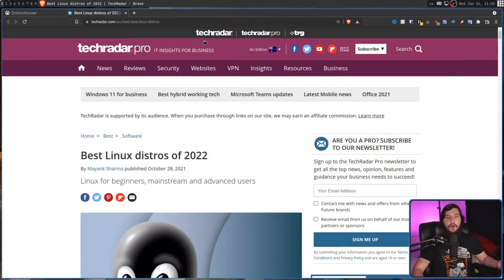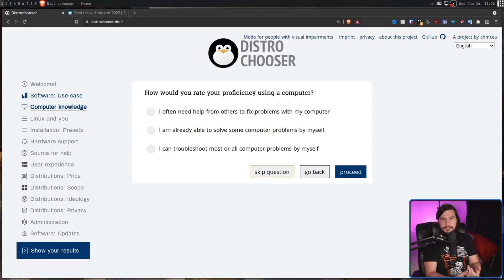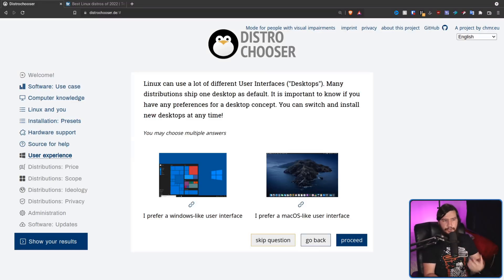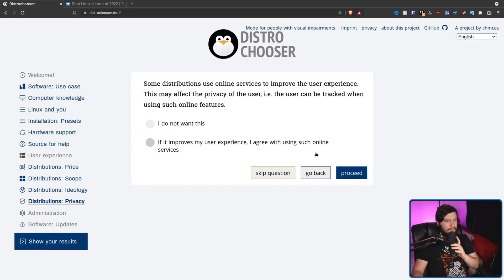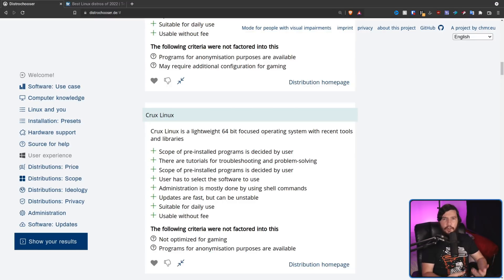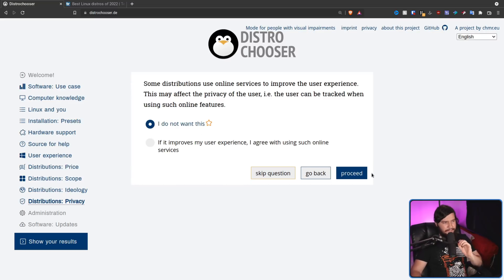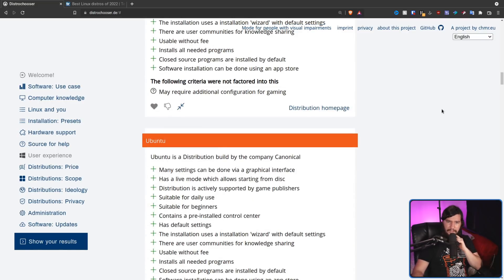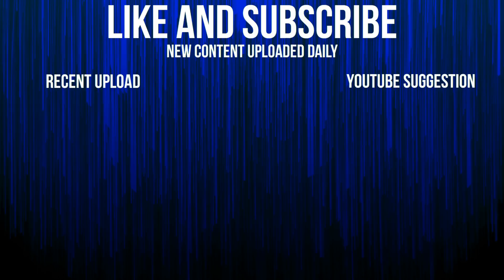Pick Your Next Linux Distro With DistroChooser!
Picking a new Linux distro can be fairly time consuming so how about we eliminate the need to choose and let someone or something else do it, this is distrochooser which will do exactly that.

Credits
🎨 Channel Art:
All my art has was created by Supercozman